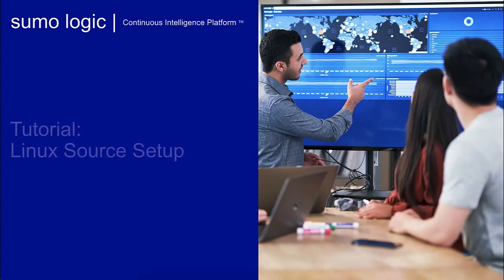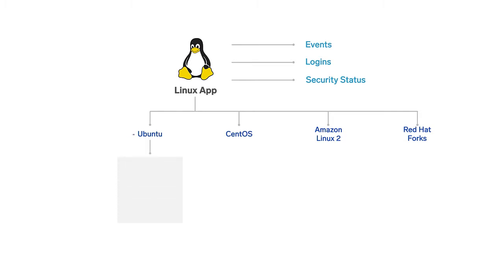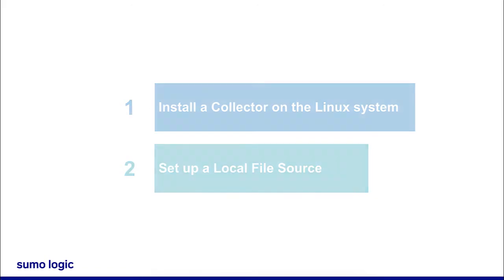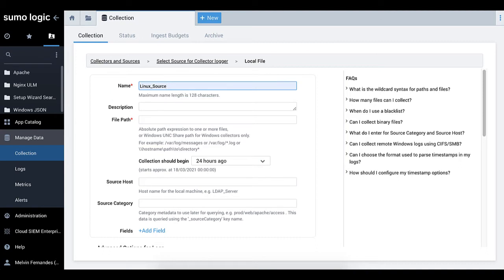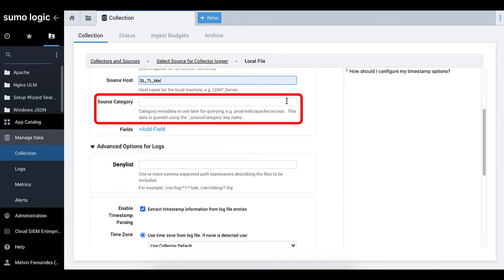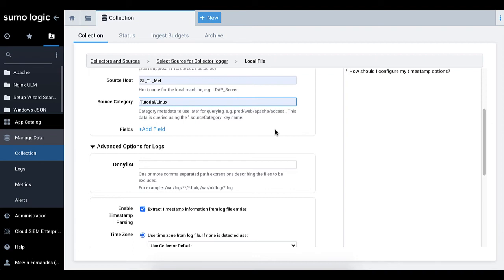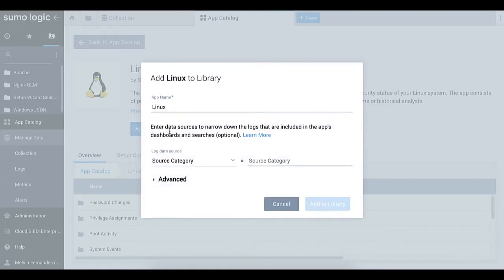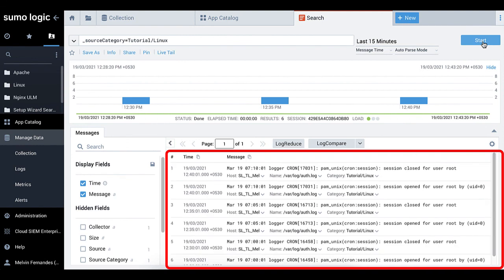Tutorial: Set Up a Linux Source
This tutorial helps first-time users how to set up a Linux source quickly and easily so that they can install the Linux app hassle-free.